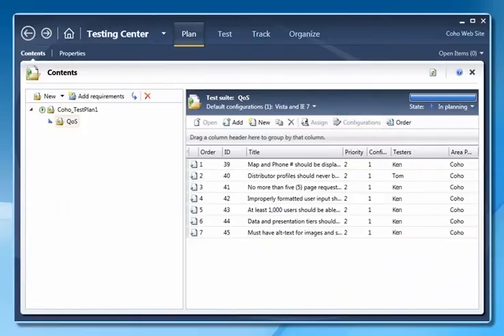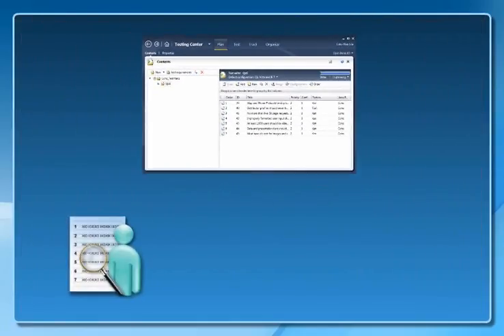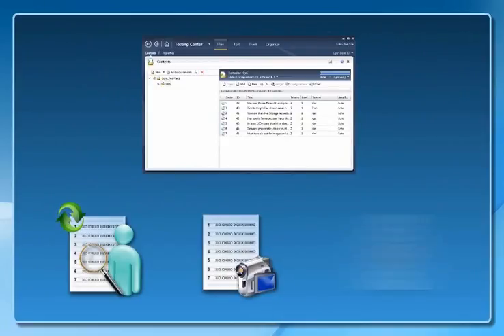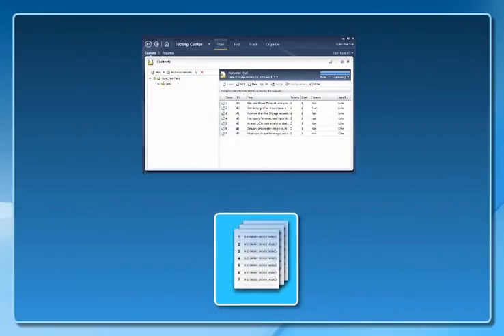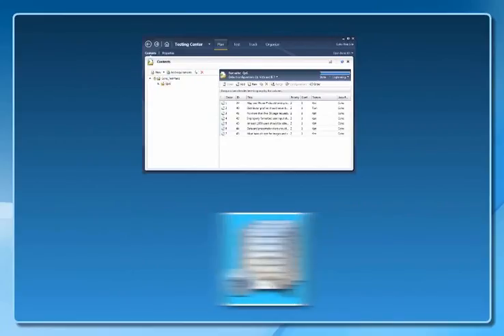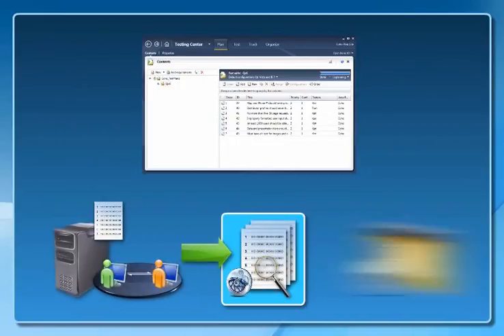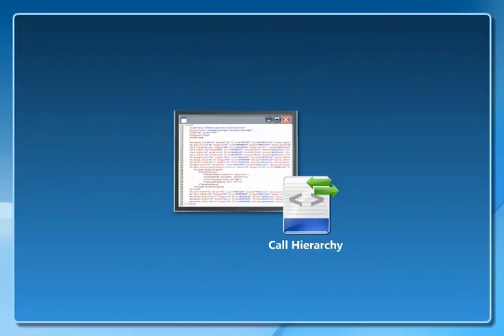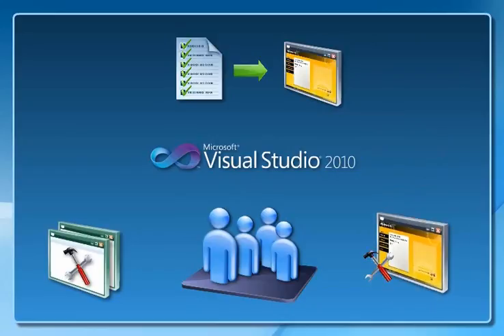vs4.wmv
Check out the New VS2010 Features.

Uploadede by Ajit Chowdhary.